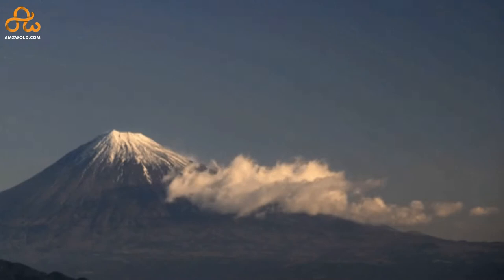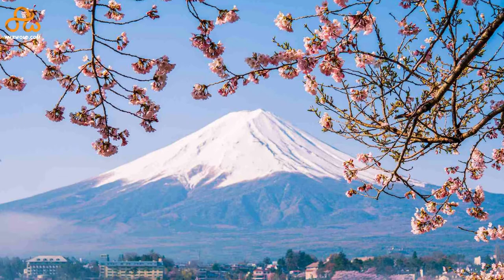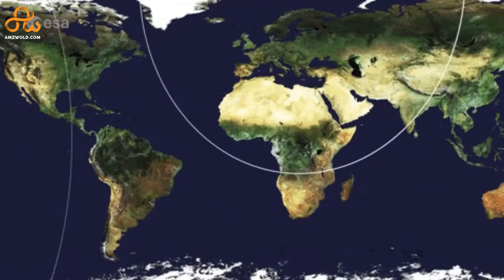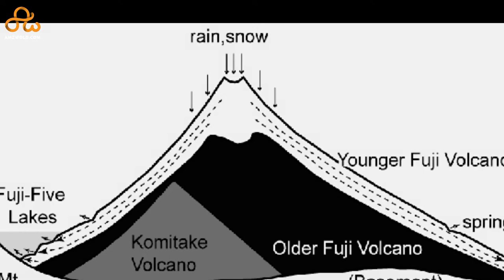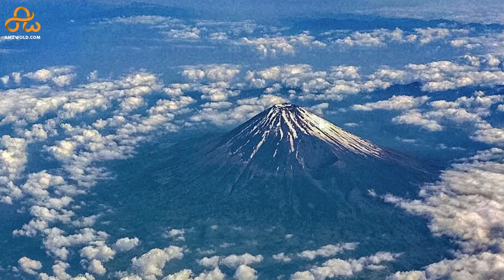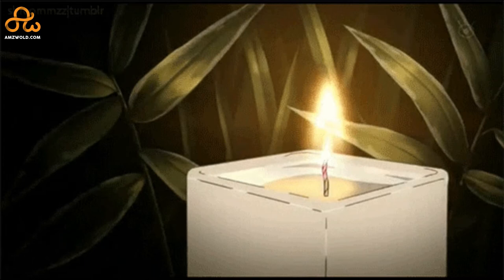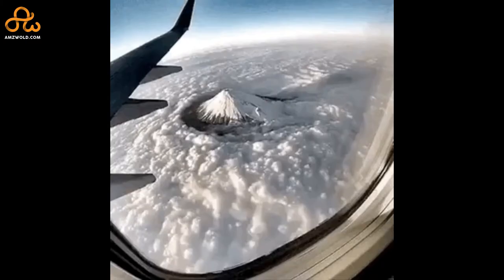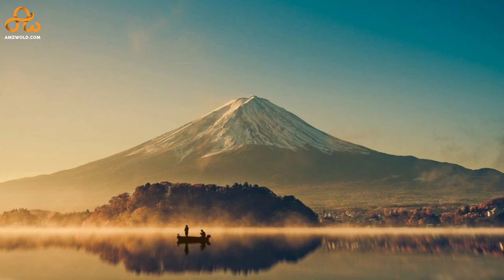Mount Fuji History |The Active Volcano in Japan Explained |Amaxiom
The Mount Fuji, an active volcano of Japan is most famous Mountain in Japan's History. It is more than just a mountain for the Japanese. Despite being an active volcano, Mount Fuji is a sacred Symbol of Japan. Mount Fuji has been a pilgrimage site for centuries with its many shrines. But why is volcano in japan considered sacred? Why is it a sacred Mountain? In this video of Amaxiom - The Amazing World, we explore and tell you all about this natural wonder called Mount Fuji, which actually is an active volcano. Due to its picturesque view with it's shrines, surrounding lakes, and cherry blossom flowers, Mt Fuji is often a subject of many famous paintings and artwork in Japanese culture.
Mount Fuji Volcano complete history in very simple words.
Mount Fuji volcano. Mount Fuji Japan explained by Amaxiom.
In this video we tell you:
- Some amazing facts about Mount Fuji.
- The exact location of Mount Fuji.
- About it's origin.
- The history of ascent to the summit of Mount Fuji.
- Why is Mount Fuji considered sacred?
- The reason why it is said to be 3 volcano in 1
- History of it's eruption